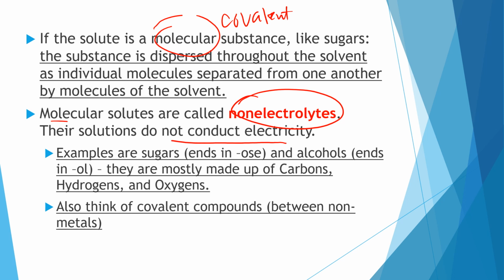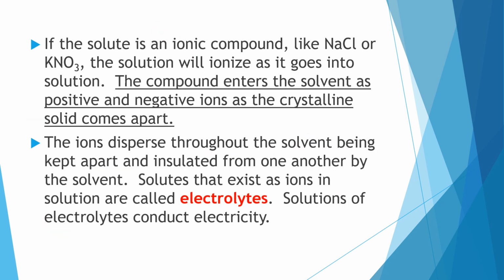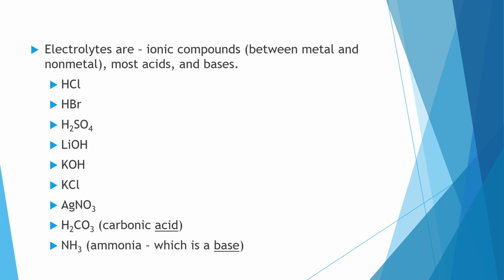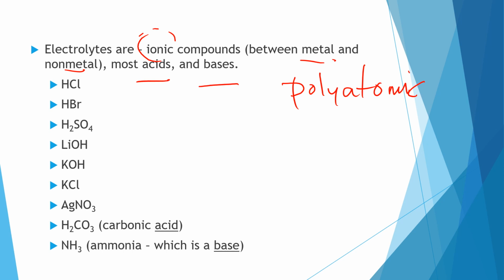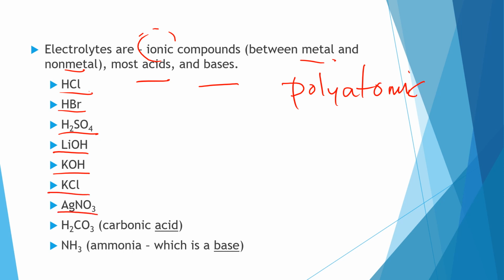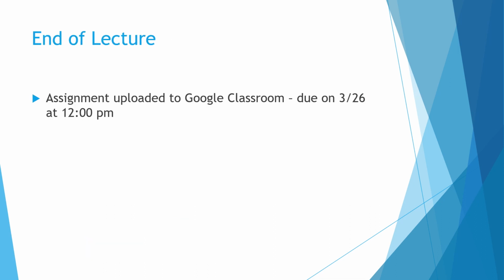Solutions Intro Student Part 3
Part 3 of March 23, 2020 Lecture